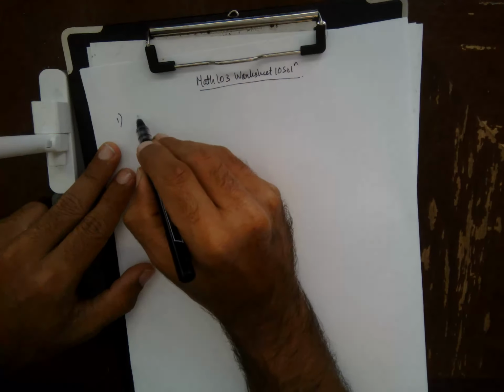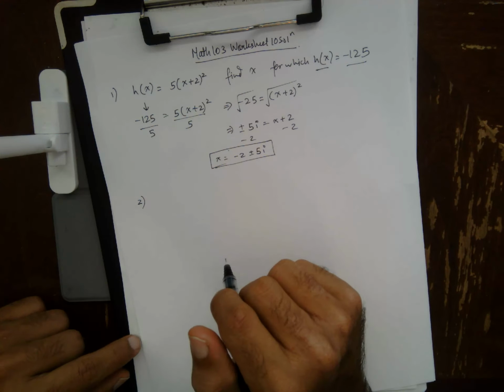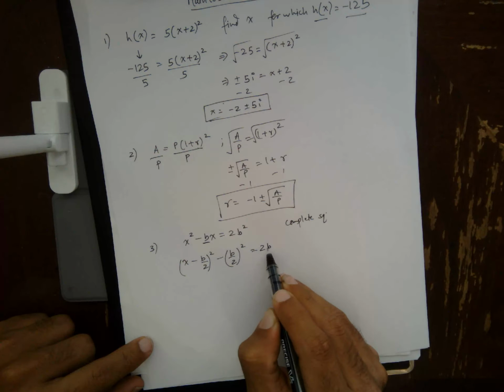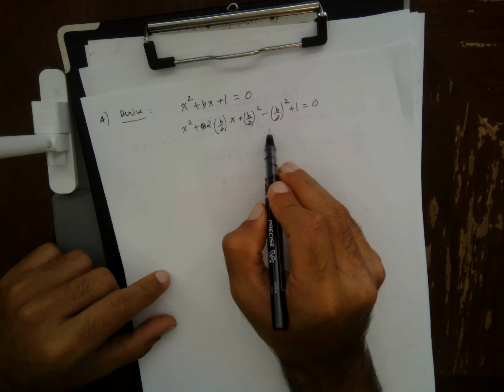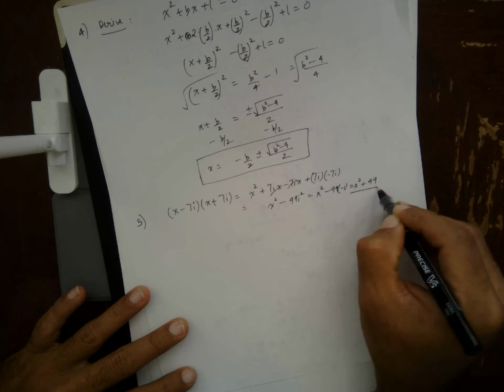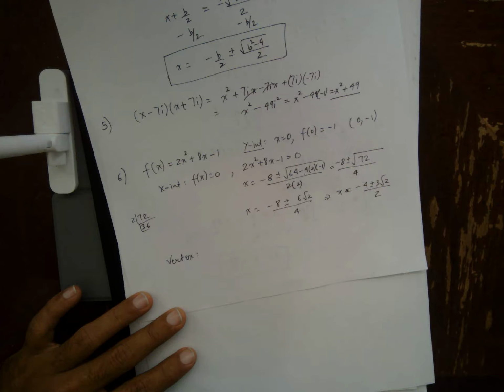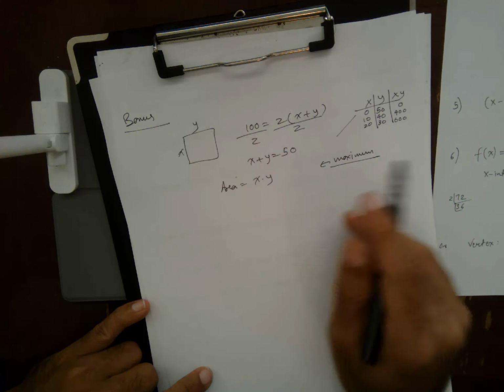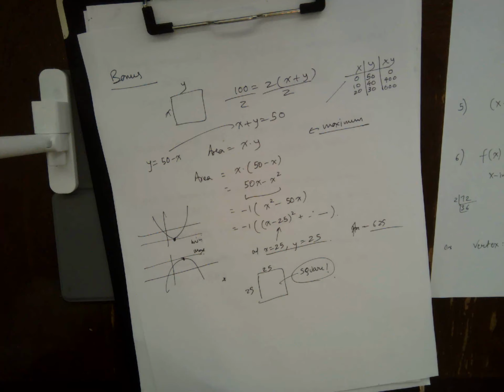Math 103 Worksheet 10 Solution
Worksheet 10 Solution